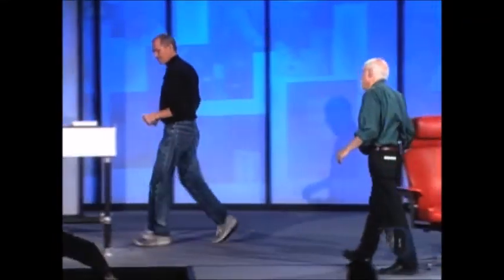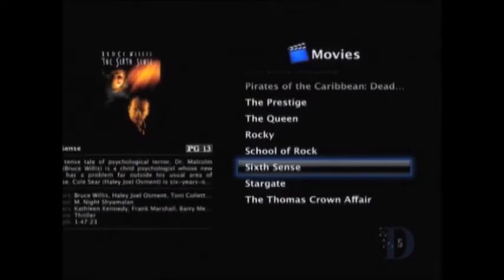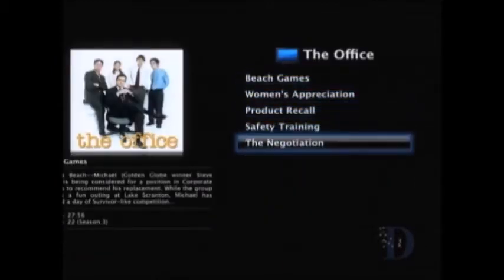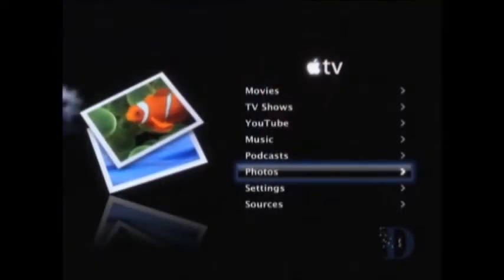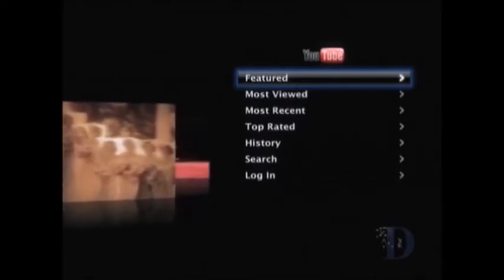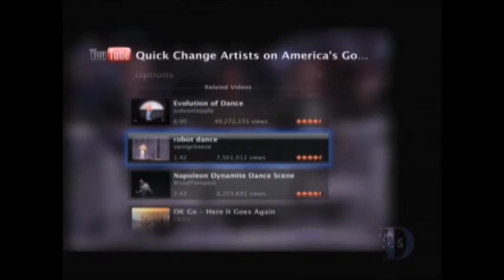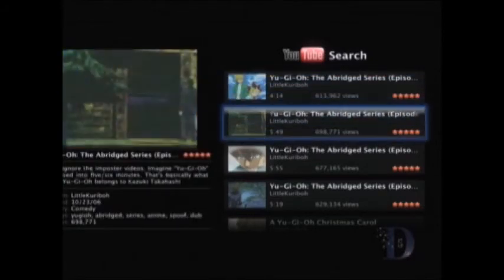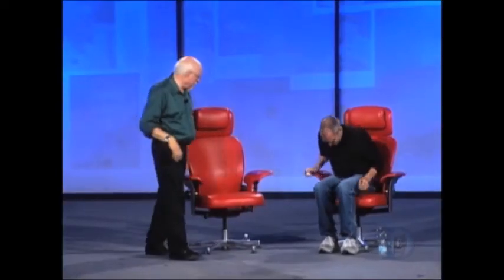Apple TV and YouTube App Demo by Steve Jobs in 2007